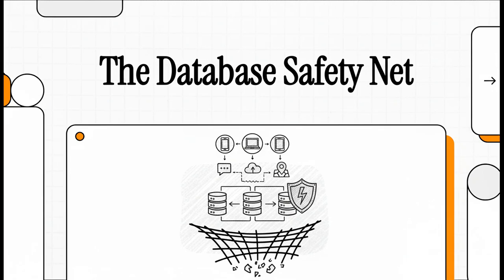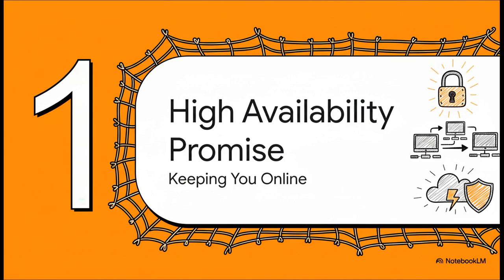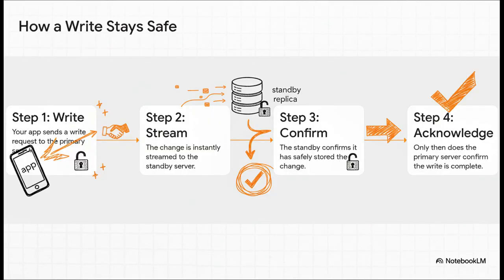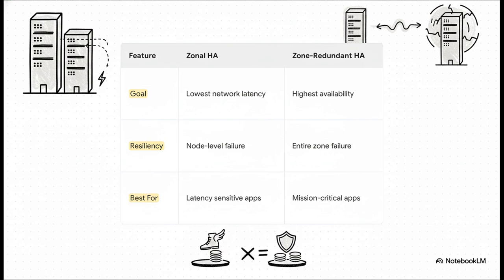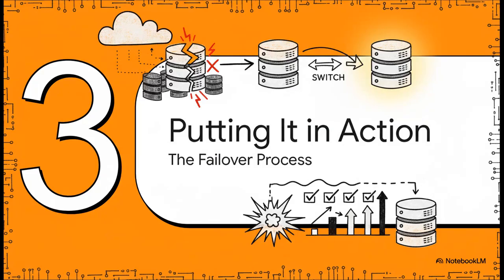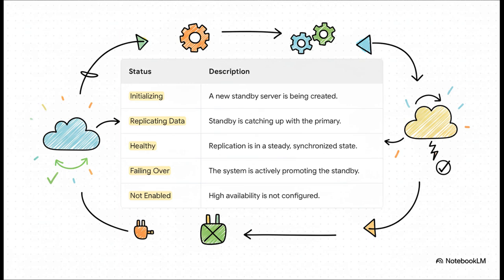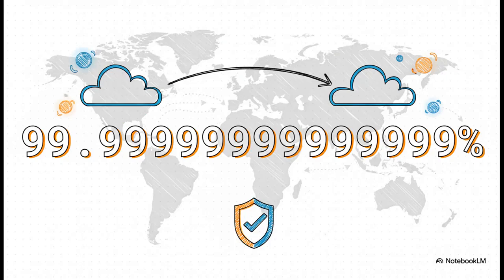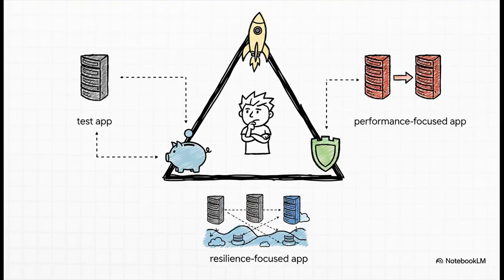Azure Database Resiliency Explained | HA, DR, Backup & Failover Strategies